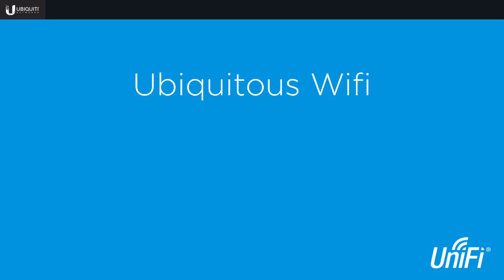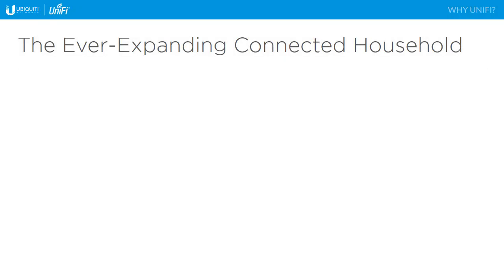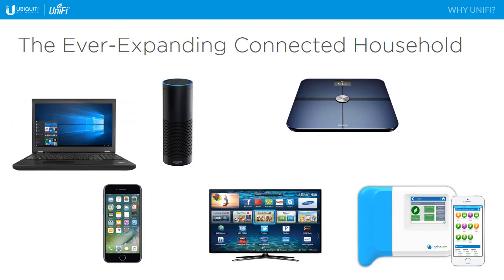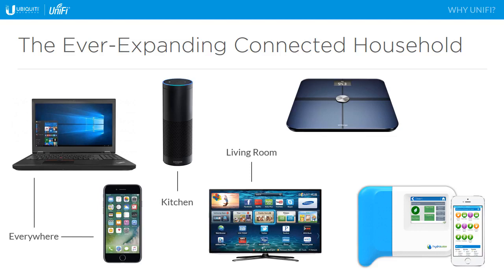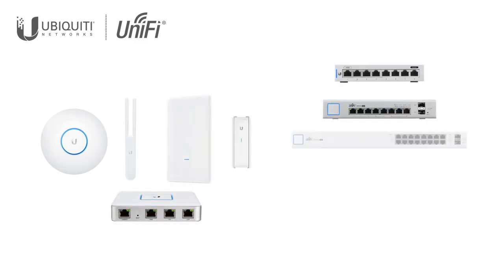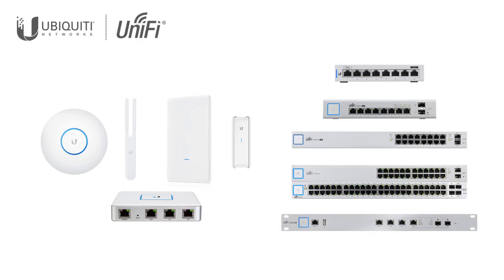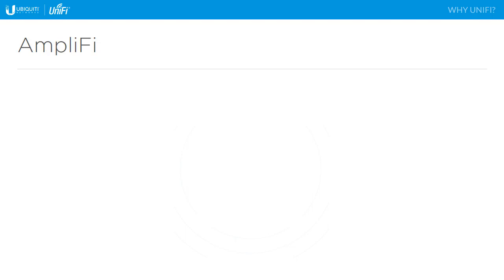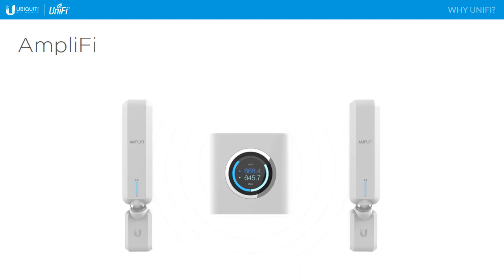Introduction to UniFi Part 1 Why UniFi